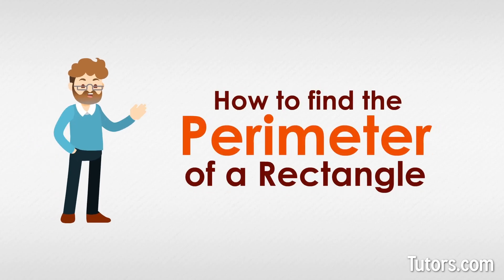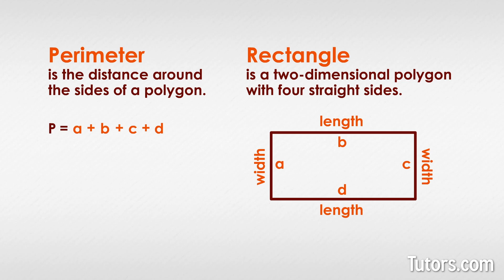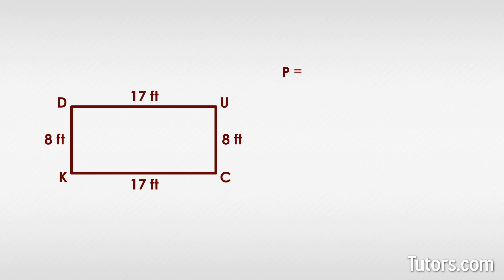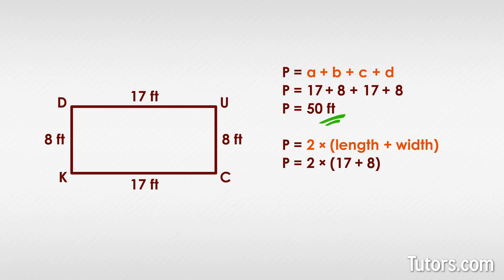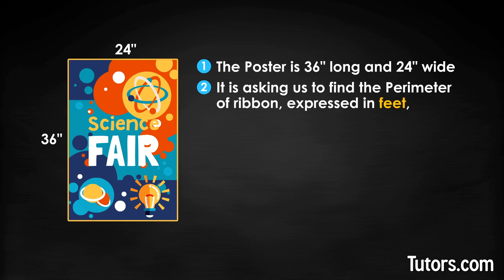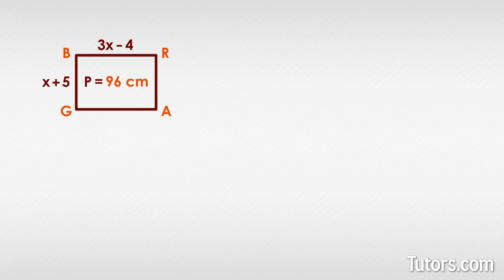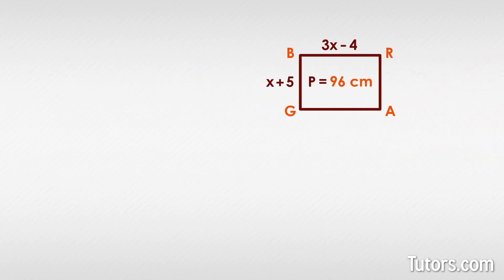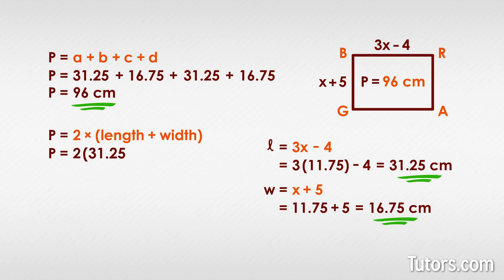How To Find The Perimeter Of A Rectangle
Learn how to find the perimeter of a rectangle using this formula. Easy step-by-step examples for finding the perimeter of any rectangle. Want to see the video?